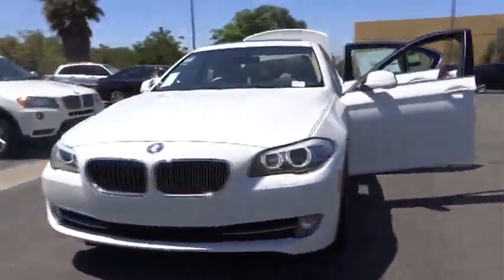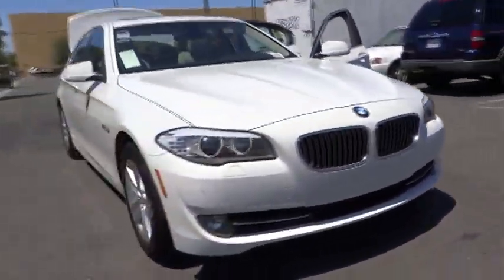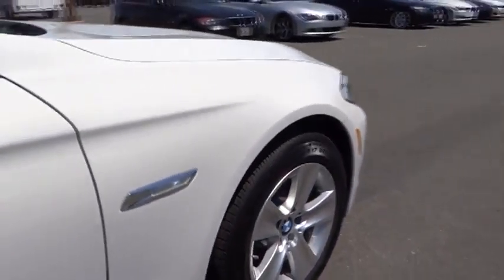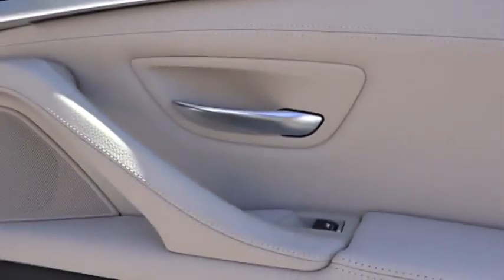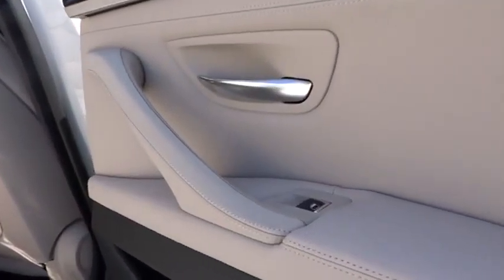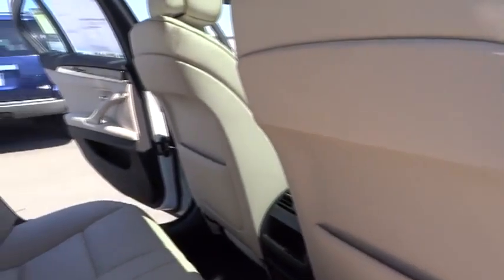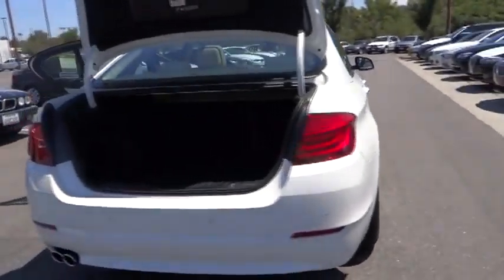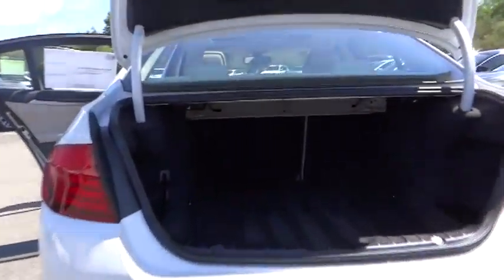2013 BMW 5 Series San Diego Oceanside Vista Escondido Encinitas 101958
2013 BMW 5 Series  - Stock#: 101958 - VIN#: WBAXG5C55DD235021